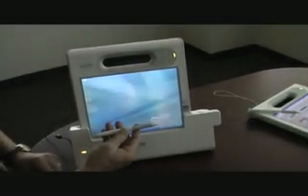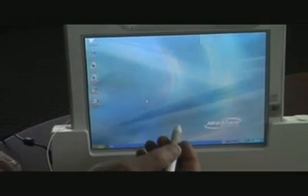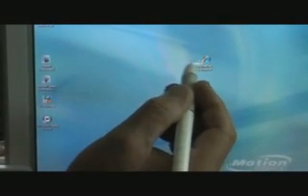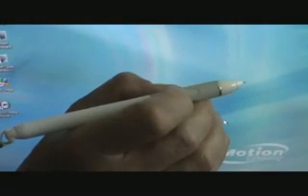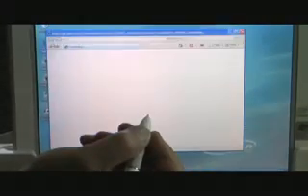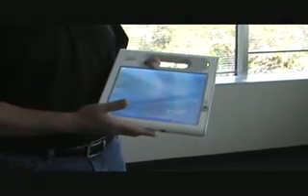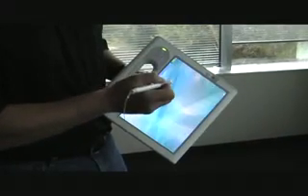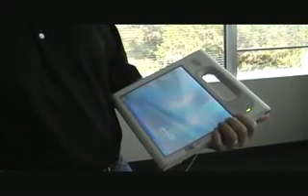Motion Computing C5 Pen tips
Tips on how to use the stylus and the easiest way to rotate the screen of the C5.

From the hospital to home care, the C5v's rugged design can handle the toughest conditions. With Gorilla® Glass for superior display protection, Motion's View Anywhere® technology and an industry-leading display, users get the best tablet PC viewing experience available. And now with up to the Intel® Core™ i7 vPro™ Processor, the C5v offers uncompromising levels of power, security and manageability. Extended battery life, a hot swap battery feature, superior performance and advanced remote management capabilities ensure that both clinicians and IT personnel can feel confident that the C5v is available and patient data secure -- freeing up valuable time and resources to focus on patient care.

For information on mobility service, strategies and solutions contact MediIT on + 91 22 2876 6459 or